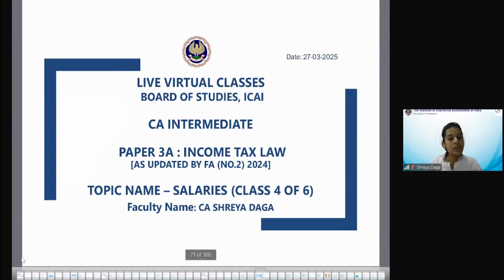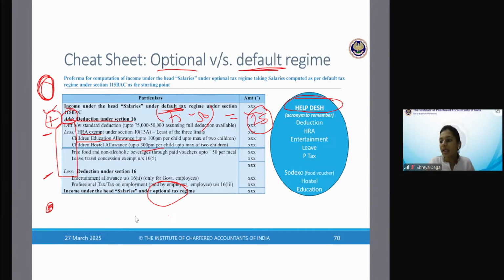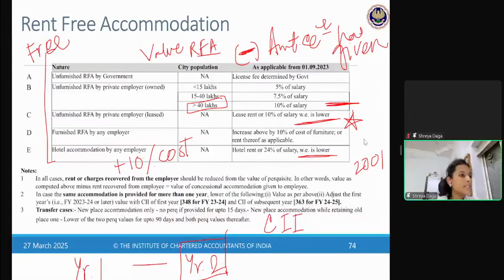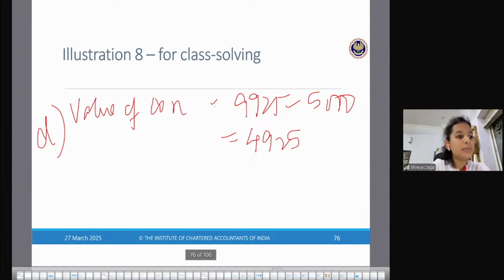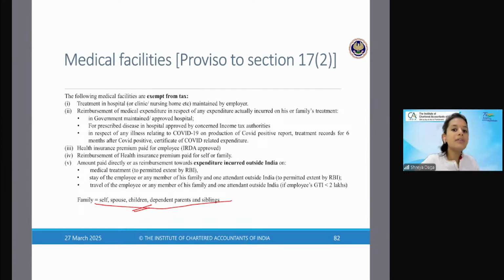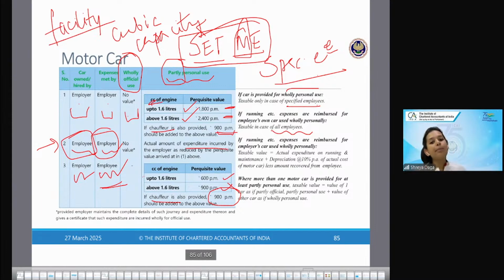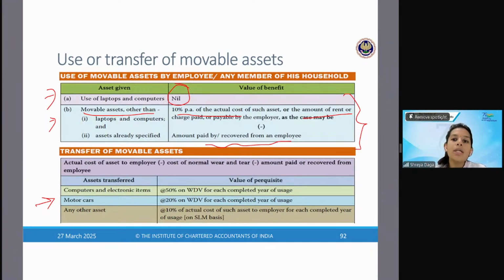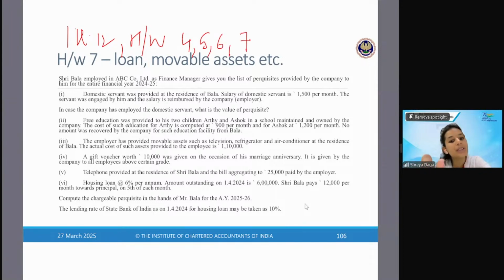Intermediate Paper-3A:ITL | Topic: Salaries | Session 3 | 27 March, 2025